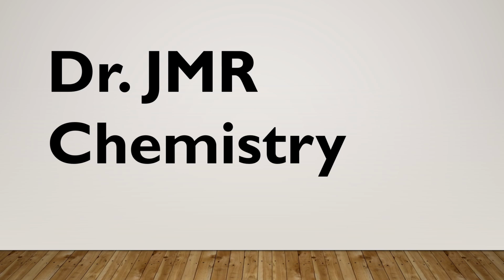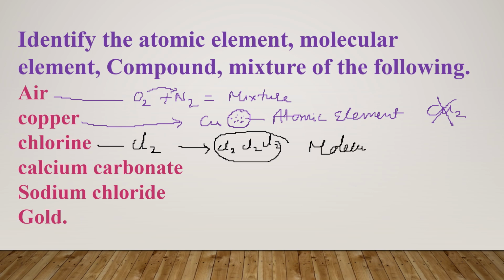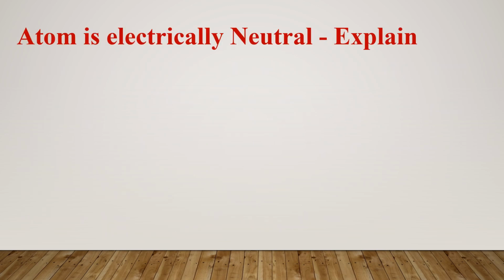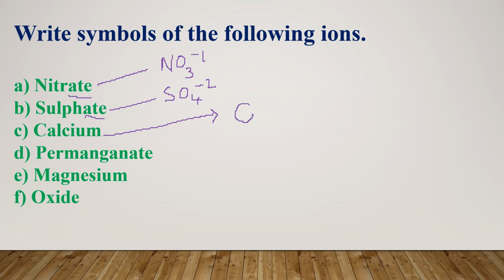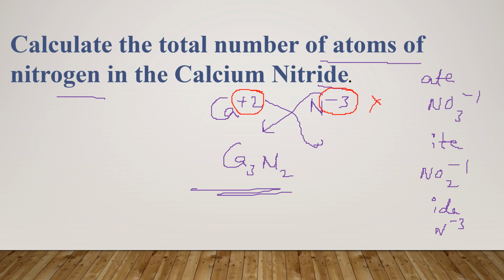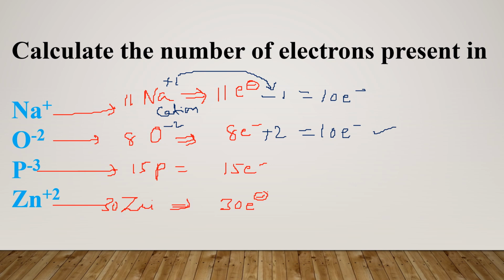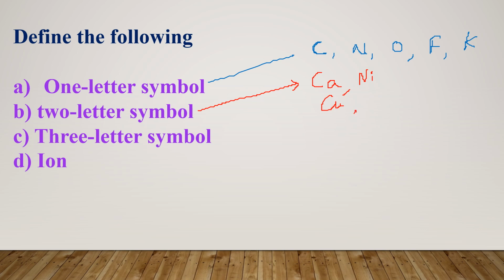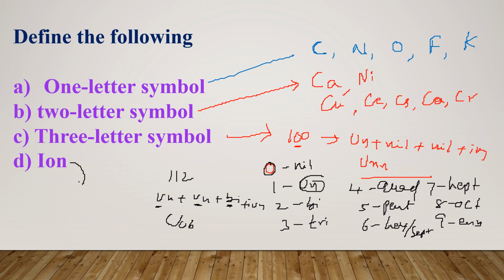Competitive exam Questions - Dr. JMR - L T.No. 01